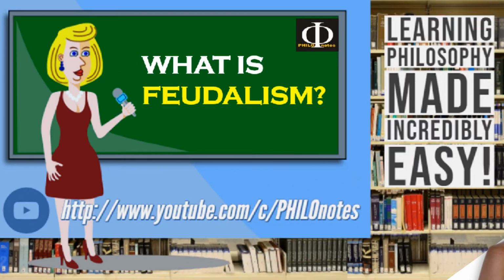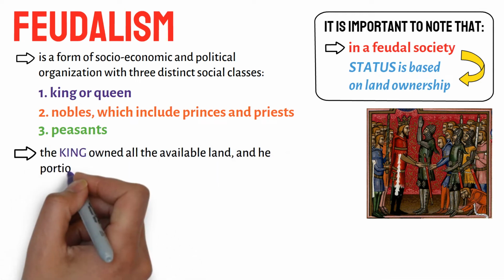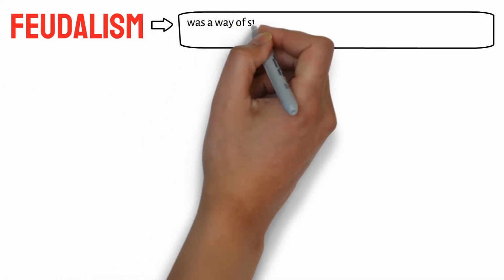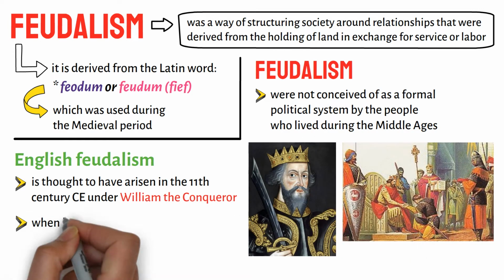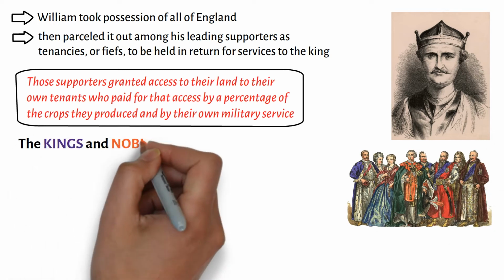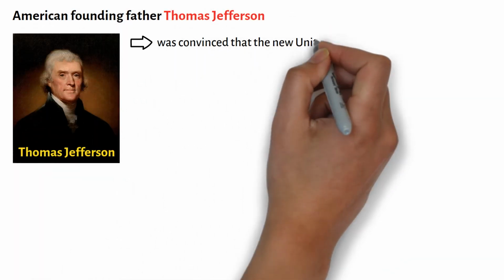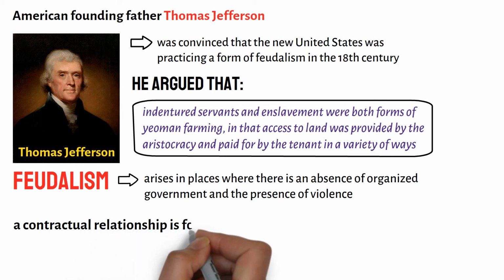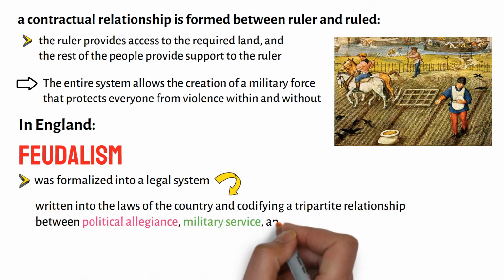What is Feudalism?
This video discusses very briefly the meaning of feudalism. It specifically addresses the question, "What is Feudalism?". This video lecture is different from the content of the video lecture titled "Types of Government".

Thanks! PHILO-notes